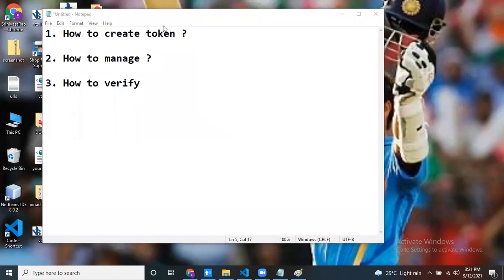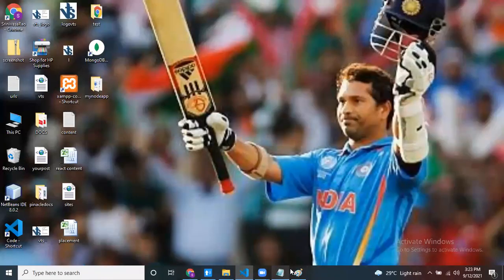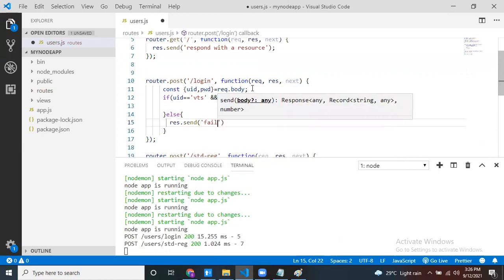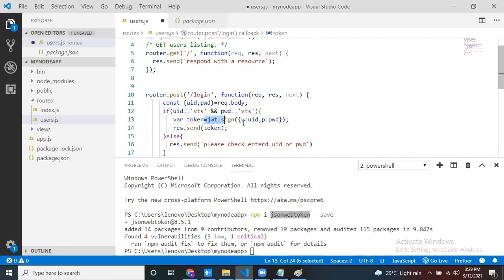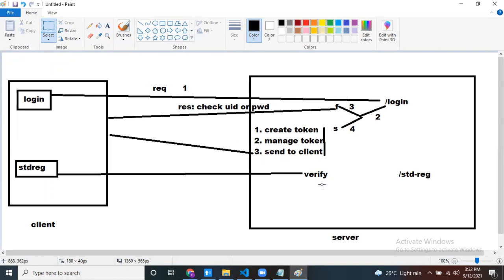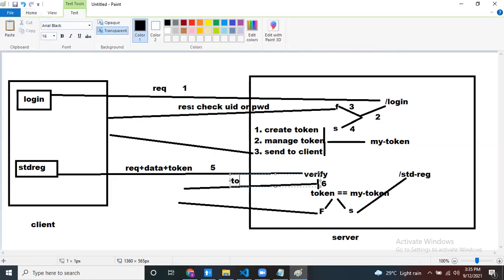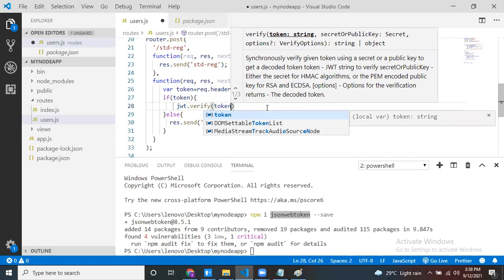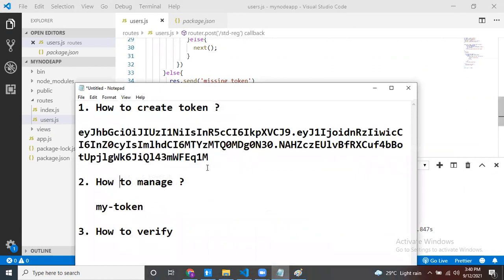How to manage jsonwebtoken in node application